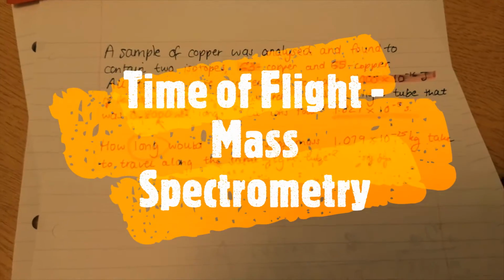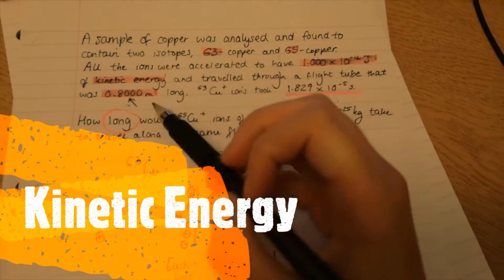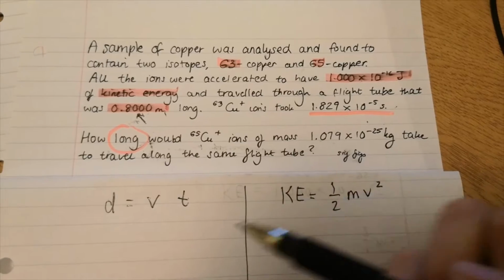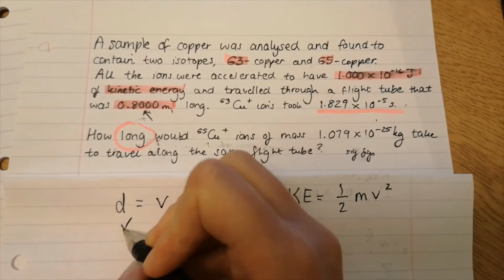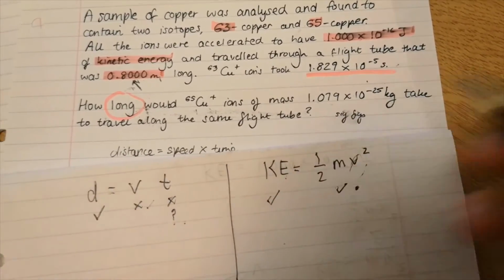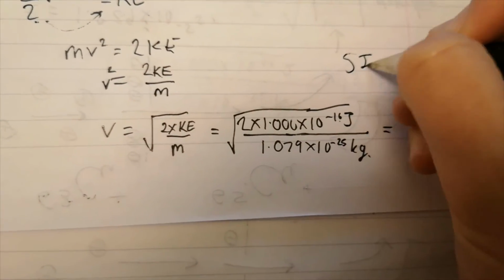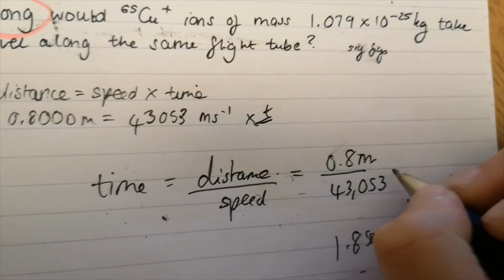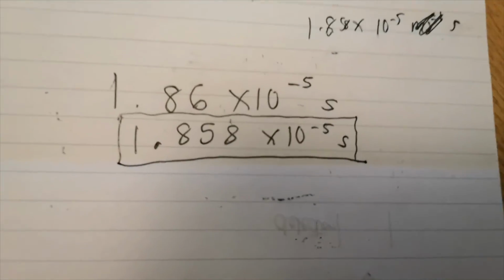Rebekah's Chemistry Tuition A Level Mass Spectrometry Calculation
This video goes through the calculation of time of flight for 65 Cu ions.

We are given the KE and mass of the ions, which can be related to their speed, v.
This speed, v, and the distance of the flight tube (given in the question) are used to calculate time of flight.

Finally, we note that the time of flight for 63 Cu ions (given in the question ) is comparable to our answer, but slightly smaller. This is because the lighter 63 Cu ions travel faster in the mass spectrometer and thus for a shorter time - a 63 Cu ion's time of flight value is smaller than a 65 Cu ion's.